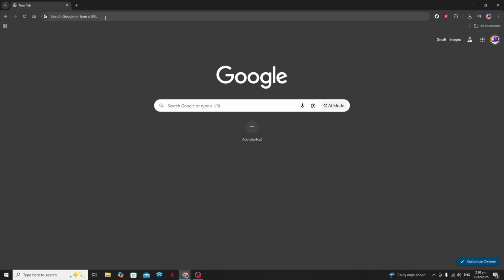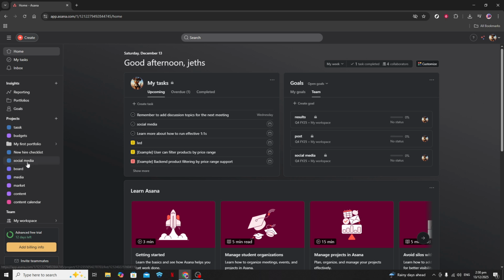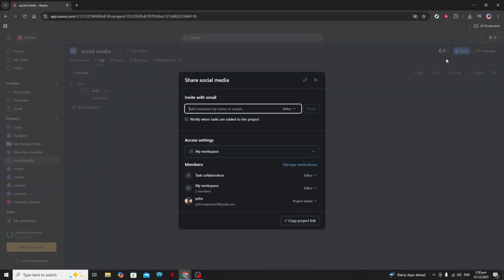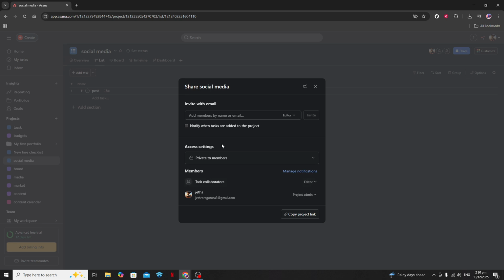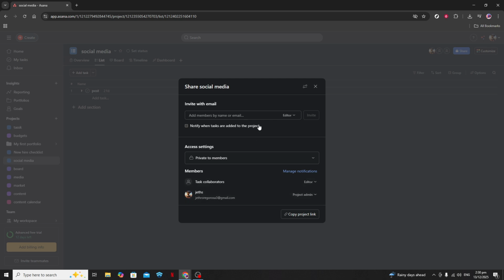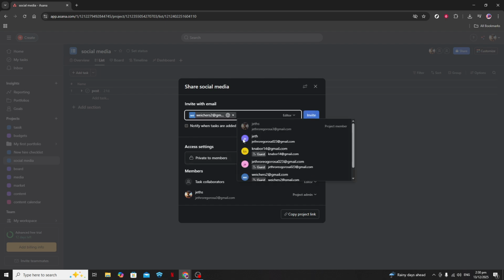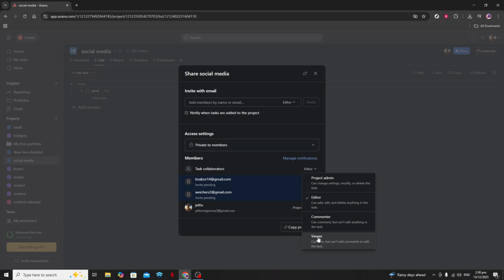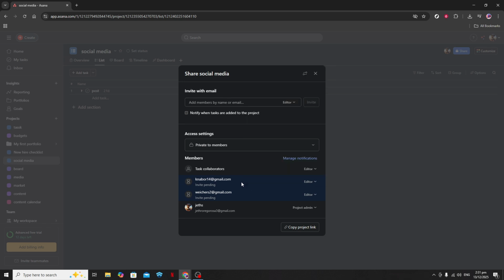How To Make An Asana Project Private [2026 Guide]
In today's video we cover: asana project management, private asana project, asana tutorial, project management tips, how to use asana, asana privacy settings, making asana private, asana tips and tricks, project collaboration, task management tools, online project management, asana features, teamwork in asana, project organization, productivity tools, digital workspace, task tracking, project visibility, asana for teams

-Google Drive
-Google Meets
-Google Sheets
-Google Chrome
-Google Forms
-Google Gmail